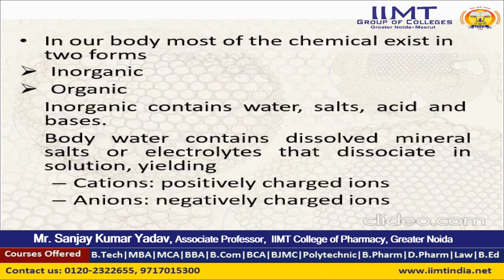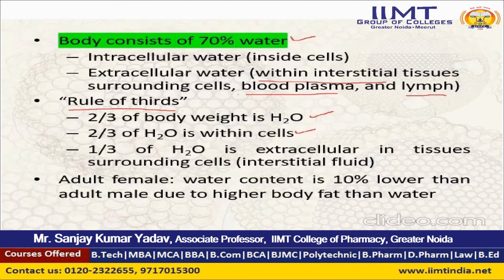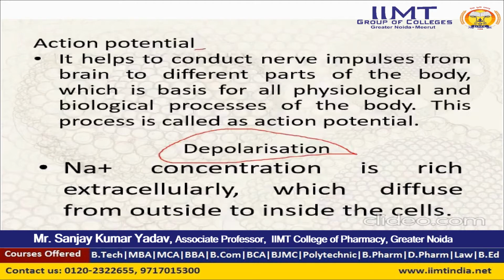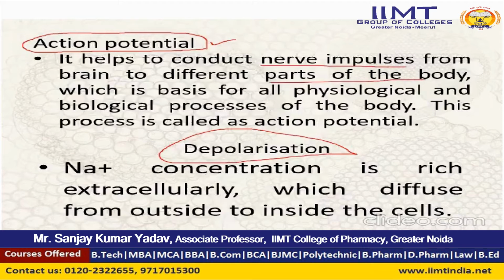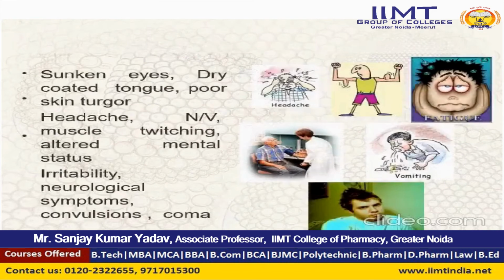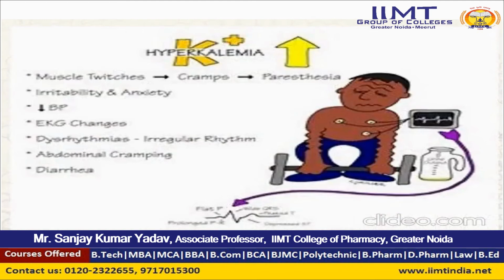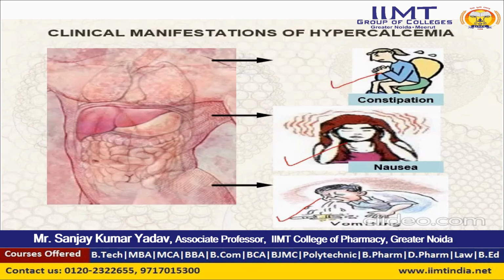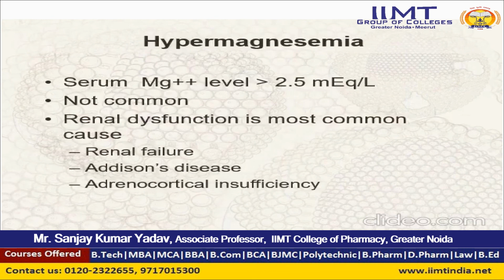Electrolysis in Inorganic Pharmaceutical Chemistry | IIMT College of Pharmacy , Greater Noida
Video lecture on 'Electrolysis in Inorganic Pharmaceutical Chemistry' by Mr. Sanjay Kumar Yadav, Associate Professor, IIMT College of Pharmacy, Greater Noida

Electrolysis is the basis for certain ore refining processes, the industrial production of many
chemical commodities, and the electroplating of metal coatings on various products.

Measurement of the current flow during electrolysis permits stoichiometric calculations.
The main electrolytes include sodium, chloride, potassium, calcium, and magnesium. These
five nutritional elements are minerals, and when minerals dissolve in water, they separate
into positive and negative ions.

During electrolysis, positively charged ions move to the negative electrode and negatively
charged ions move to the positive electrode. Then positively charged ions receive electrons,
and negatively charged ions lose them.  Both the products of the dissociation get collected at
the electrodes.